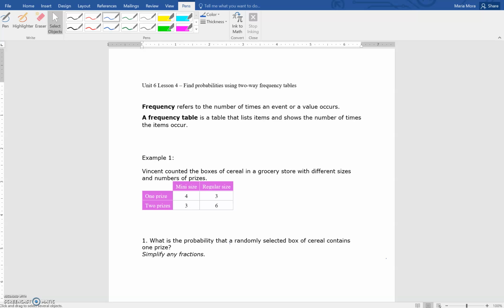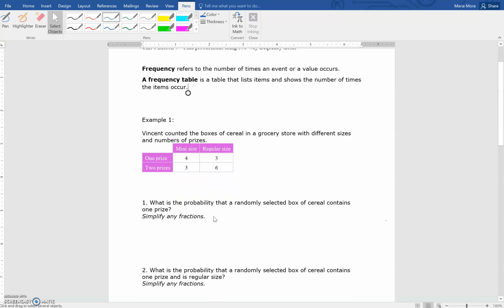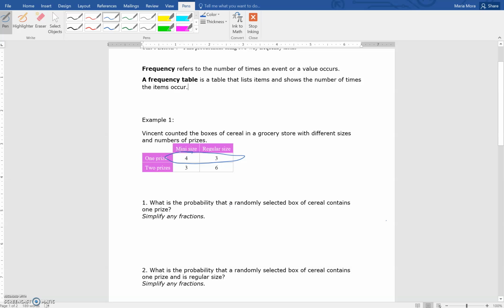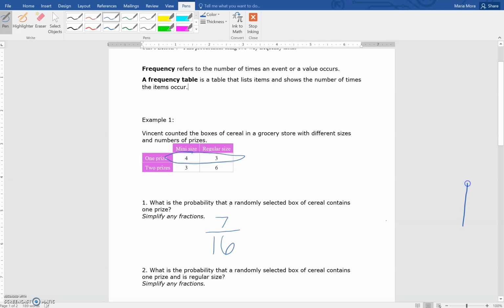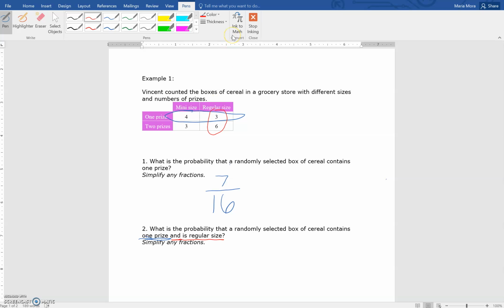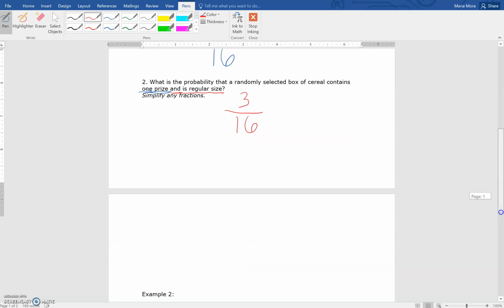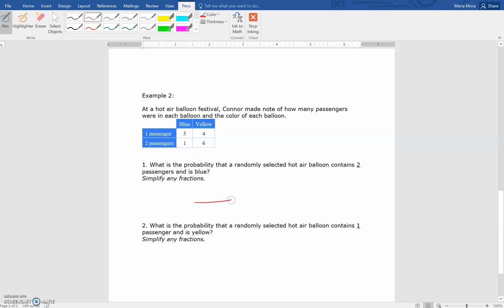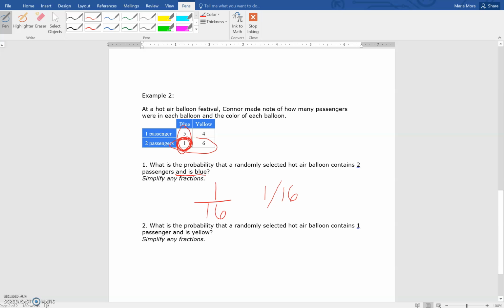Find probabilities using two way frequency tables